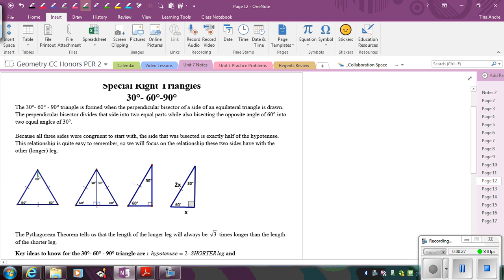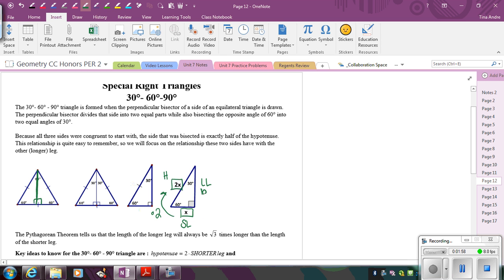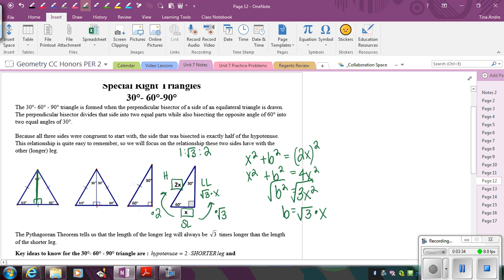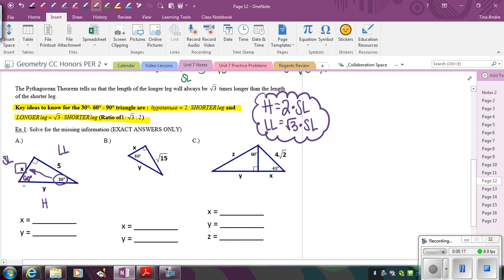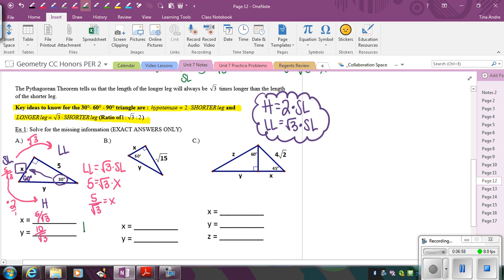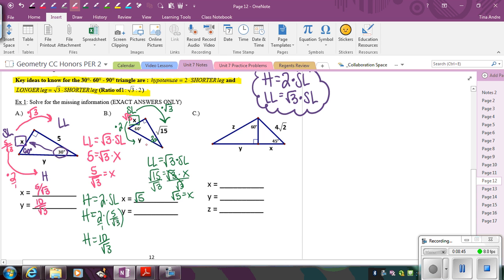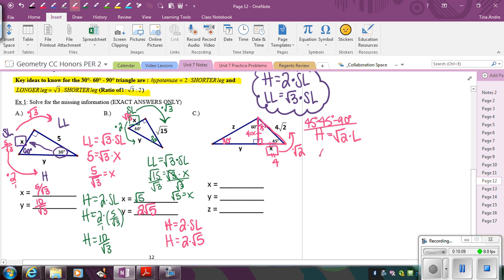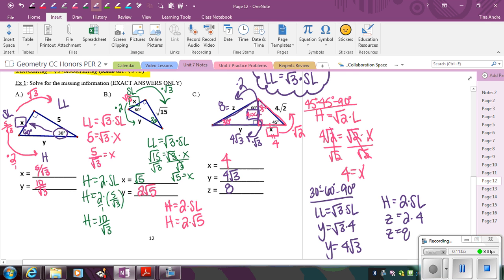6 30 60 90 Triangles HONORS